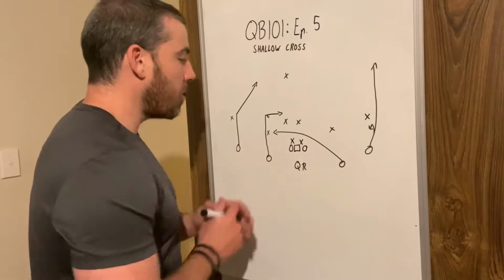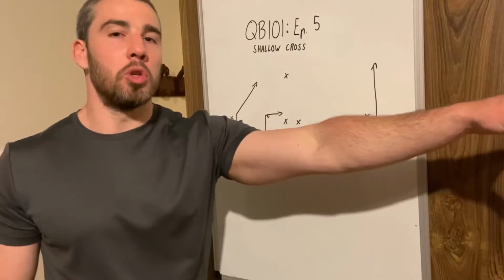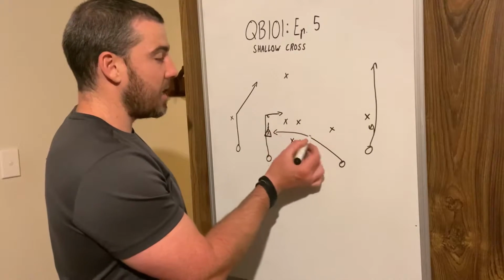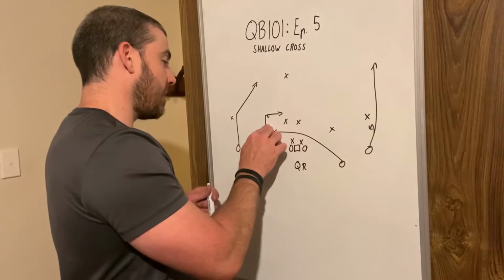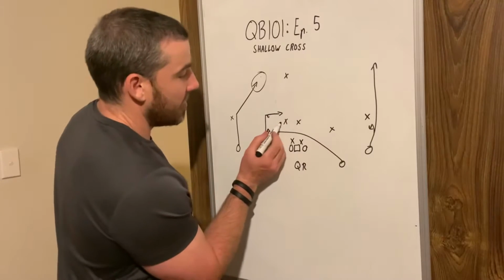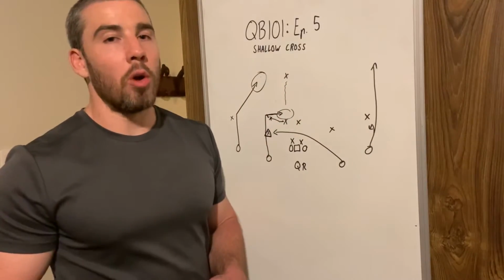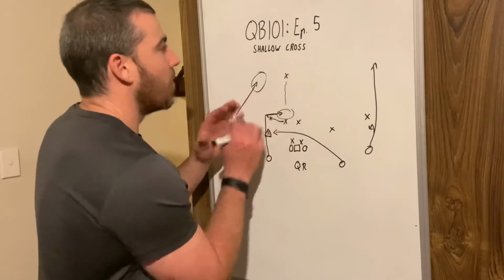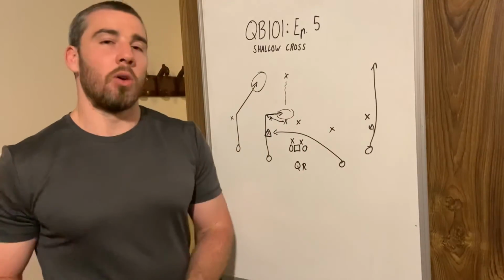QB101: Ep 5 - Shallow Cross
QB101 is all about teaching the fundamentals of the quarterback position for 9v9 football.

I've been both coaching and playing the quarterback position for the past 6 years and had the privilege of learning from some incredible coaches and mentors. This video series is all about me passing on that knowledge and experience to others starting out.

Football can be complex, so in these short videos I'm going to break it down and keep it simple. So whether you're experienced or brand new to the sport, you can learn something from this video series.

In this video we dive into a great passing concept the Shallow Cross, this is a very dynamic concept which has a high chance of success once you understand how it stresses the defense.

Keep an eye out for some of our upcoming training camps